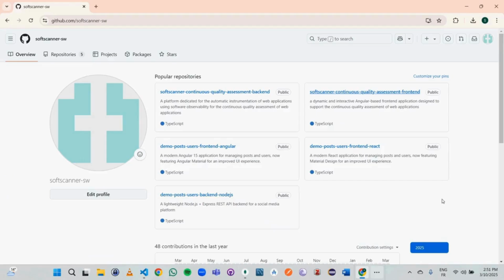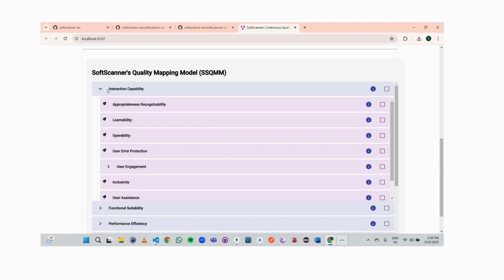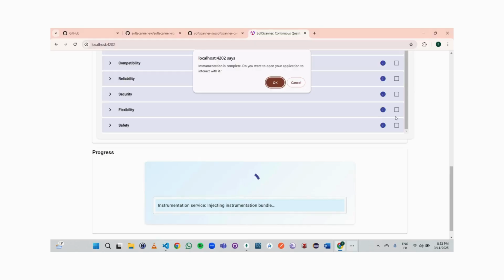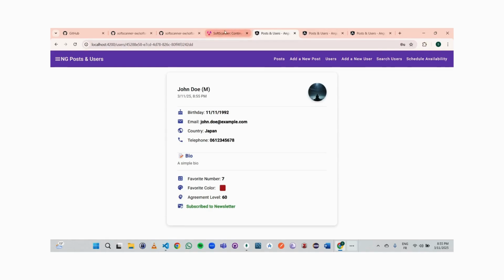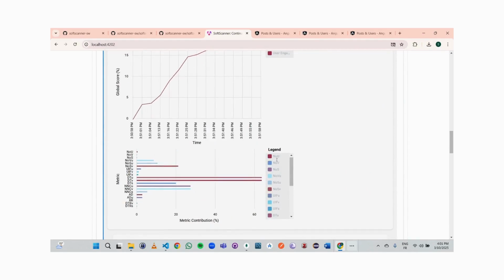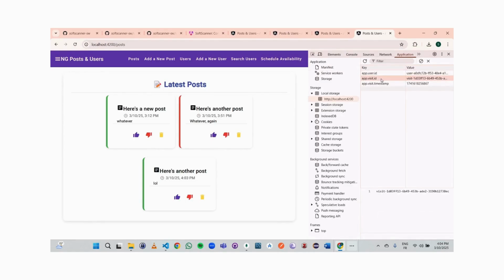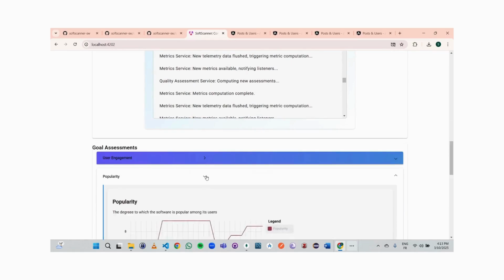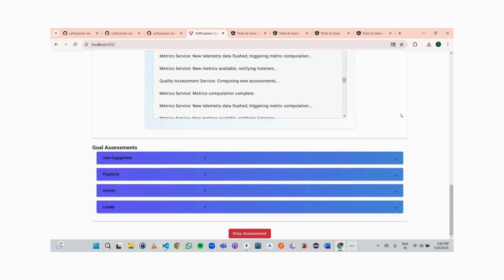Using SoftScanner with an Angular Web Application for User Engagement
Welcome to "Using SoftScanner with an Angular Web Application for User Engagement"!

In this video, we walk you through the complete step-by-step workflow of using SoftScanner with the Angular frontend of our test application to assess the User Engagement quality goal. You'll see how to:

- Provide application metadata and select the desired quality goal
- Dynamically instrument the Angular application
- Interact continuously with the instrumented application to monitor how the assessment and computed metrics evolve over time

We dive deep into the results at both the composite goal level (User Engagement) and at the sub-goal level, specifically focusing on Popularity and Activity.

Whether you're a developer, quality assurance specialist, or simply interested in software observability, this tutorial offers valuable insights into leveraging SoftScanner for continuous quality assessment.